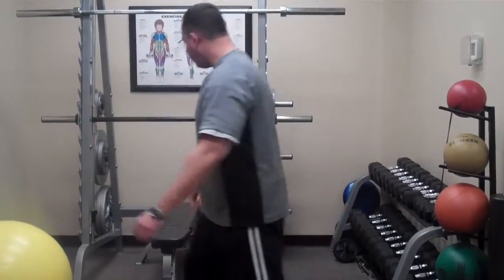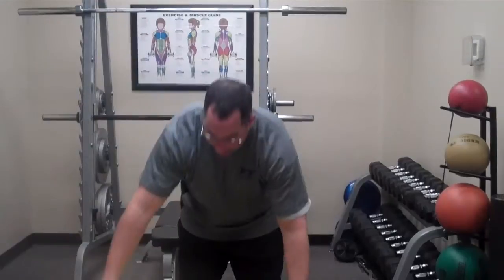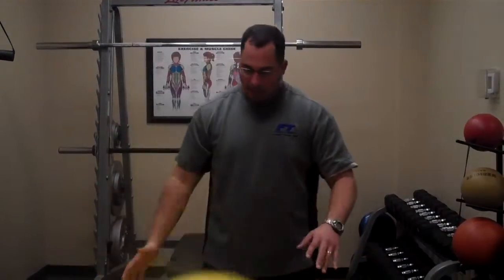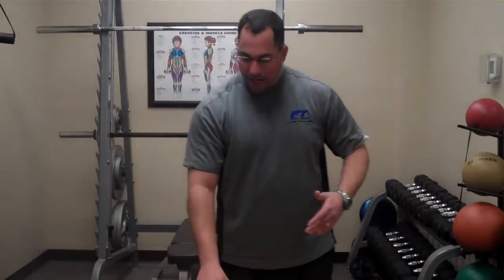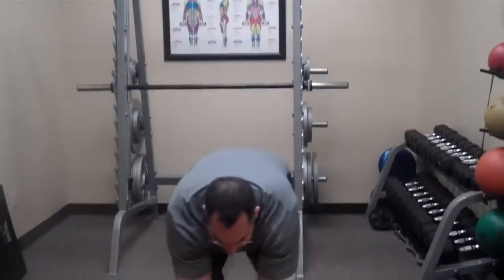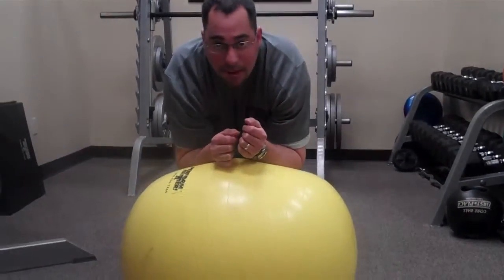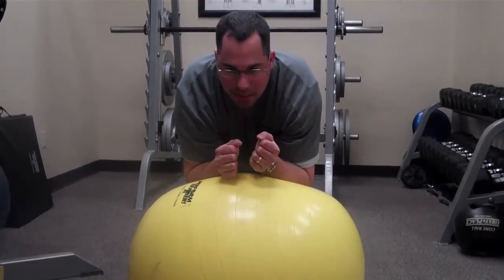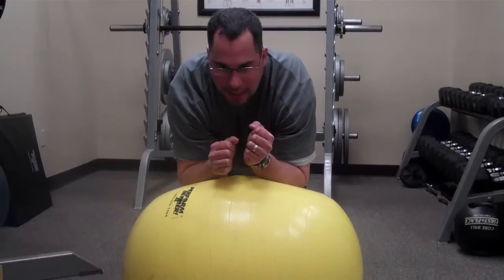Exercise of The Week: Stability Ball Rollouts